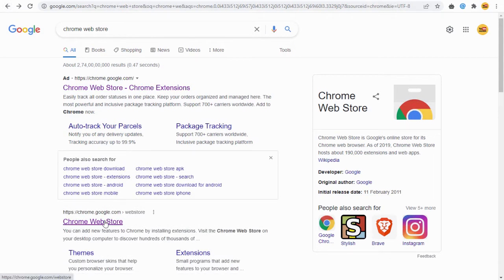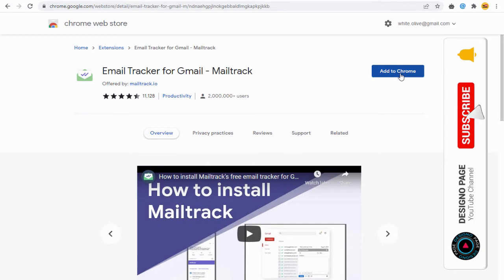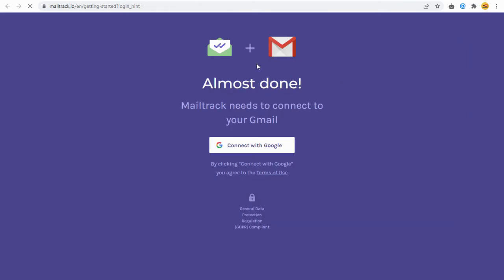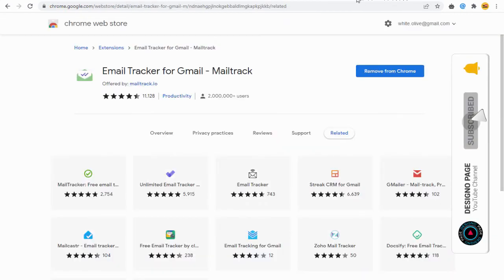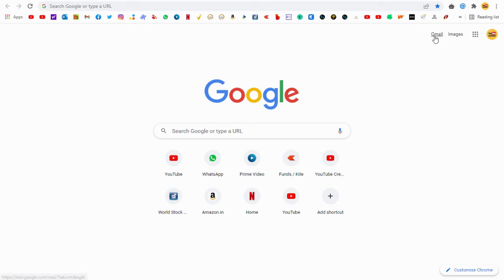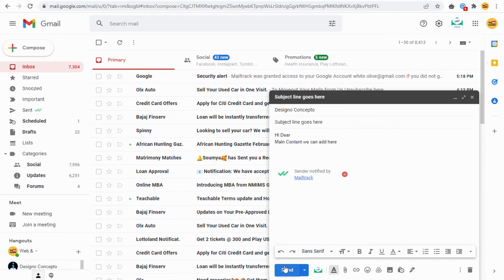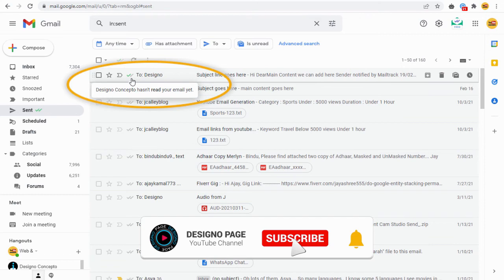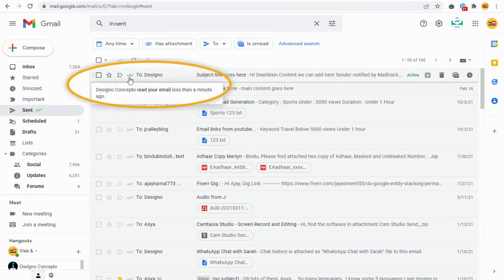Free Email Tracker in Gmail Account and Track Open and Read 2022